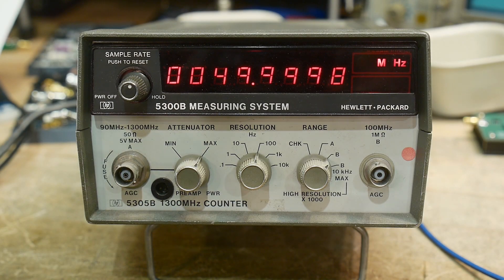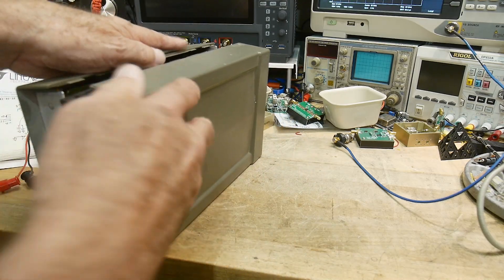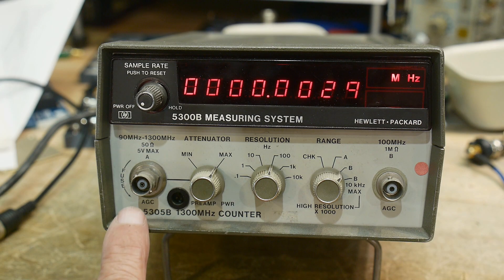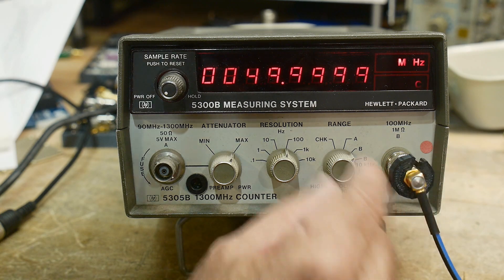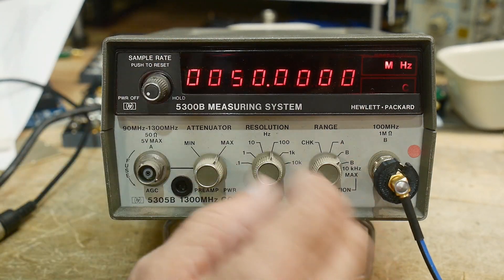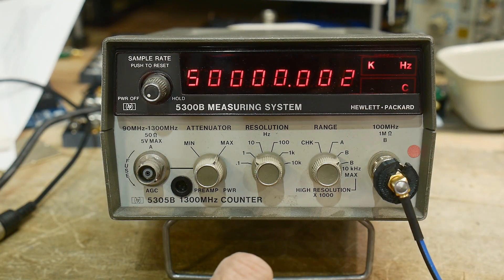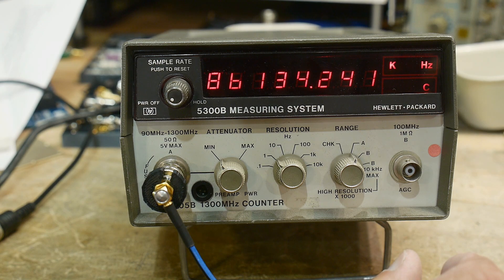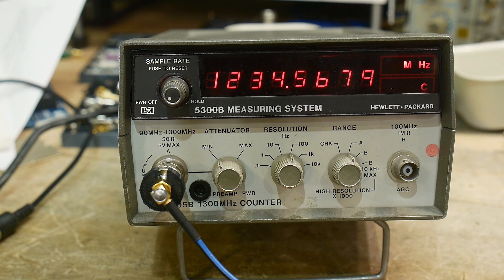#2013 HP5305B HP5300B Frequency Counter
Episode 2013
request from a viewer